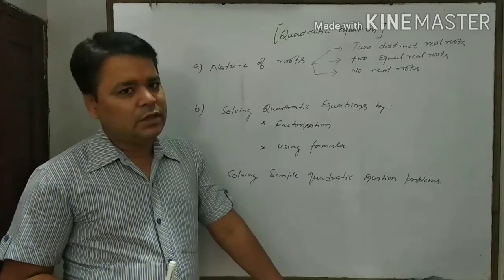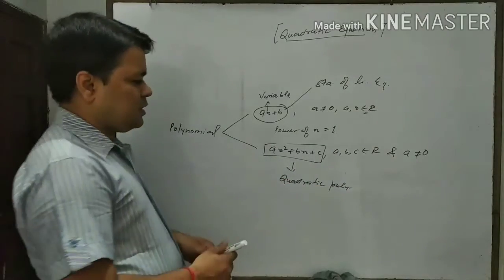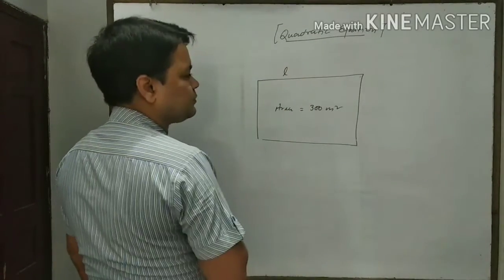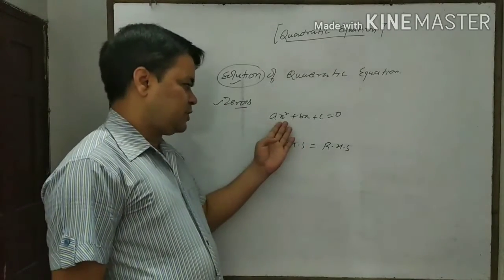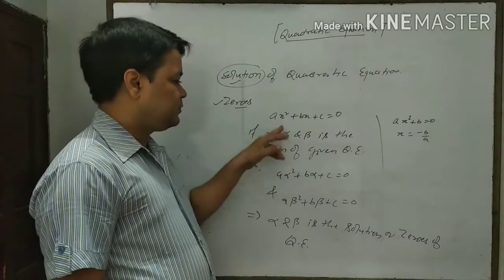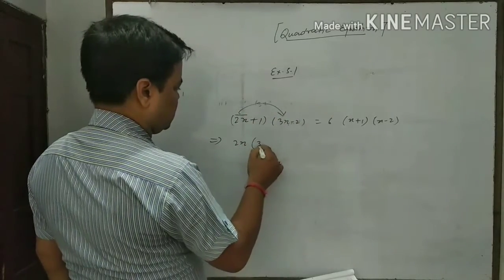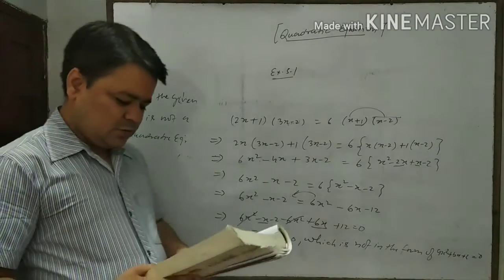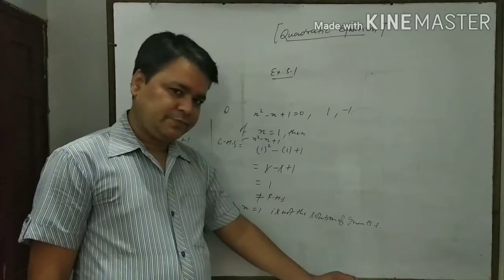ICSEMaths class 10, Quadratic equations part-1, Introduction and explanation of ex-5.1